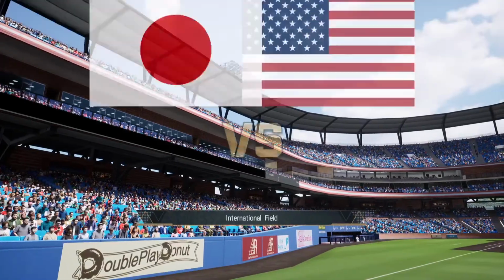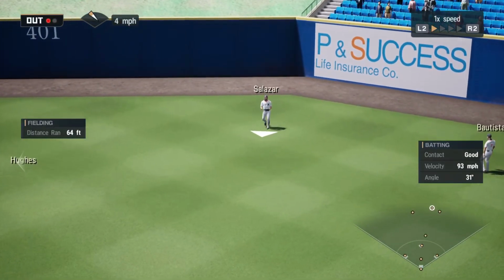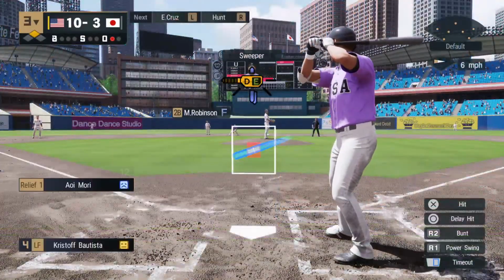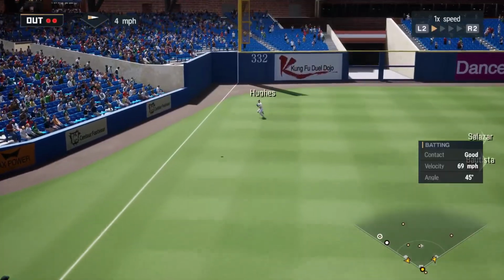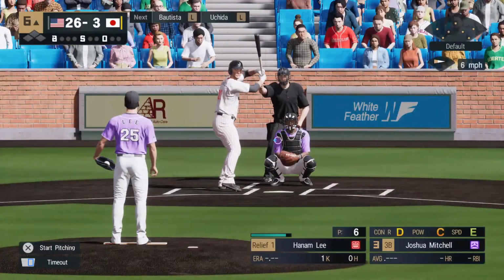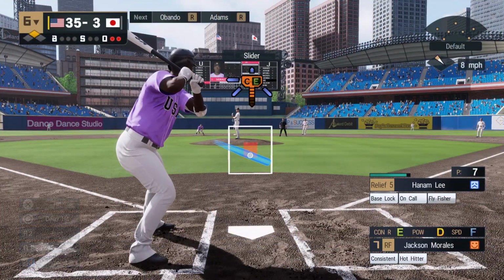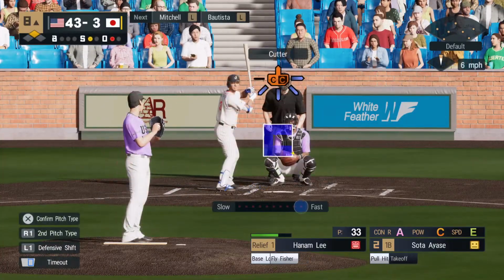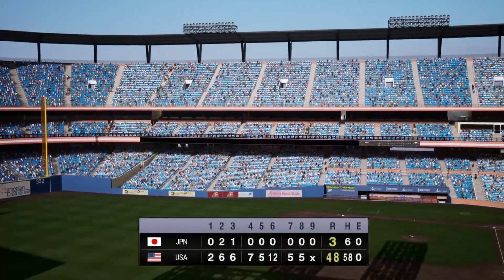Playing Baseball Live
Playing BaseballLIVE